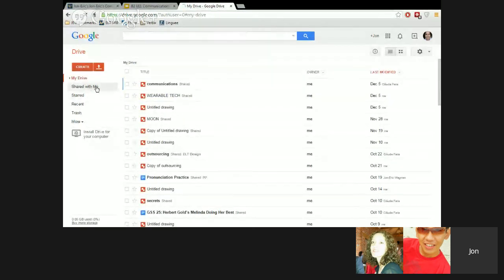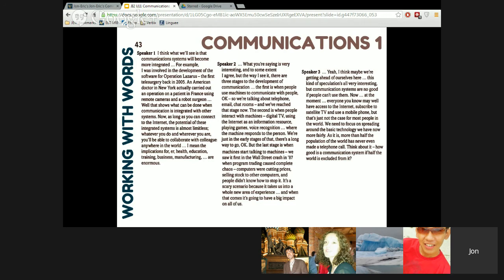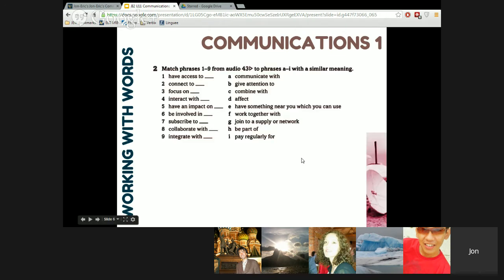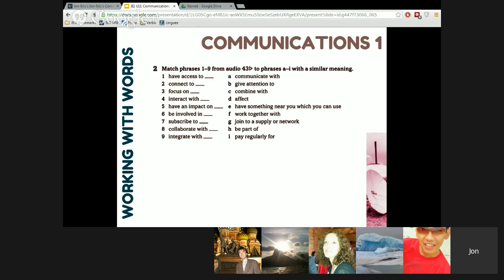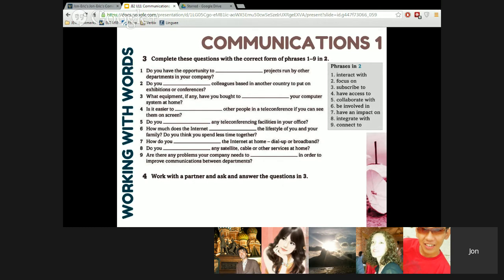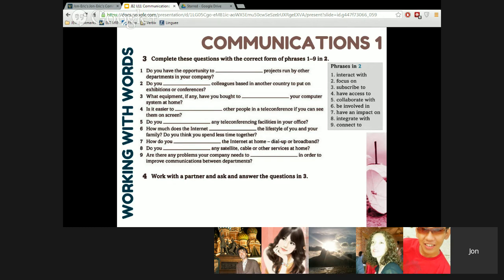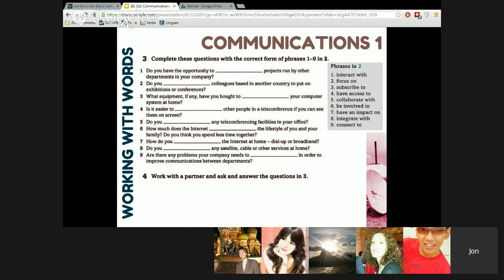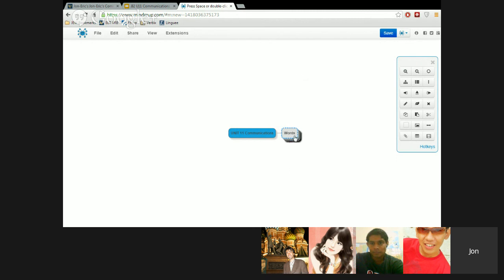Jon-Eric's Jon-Eric's Communications 2